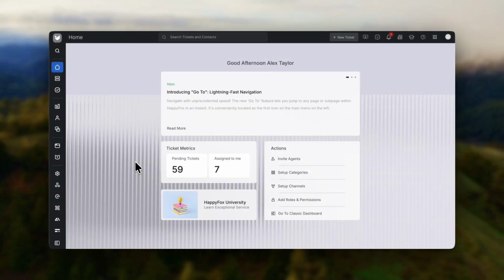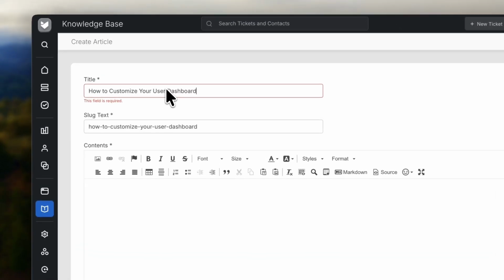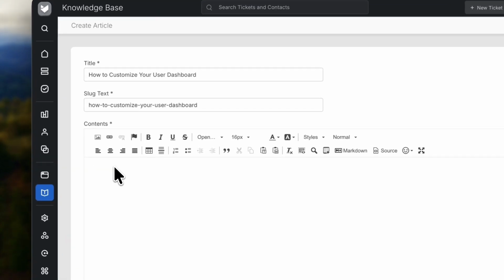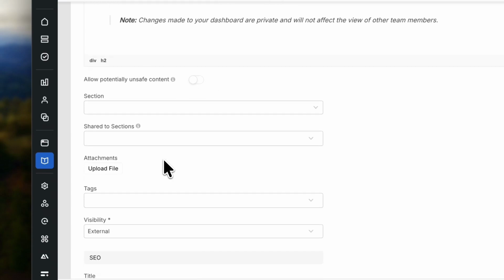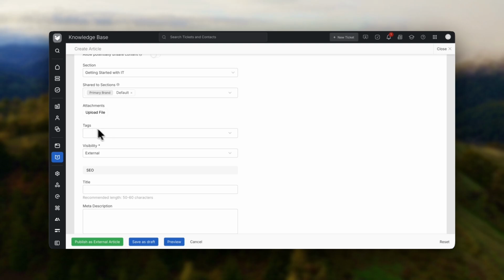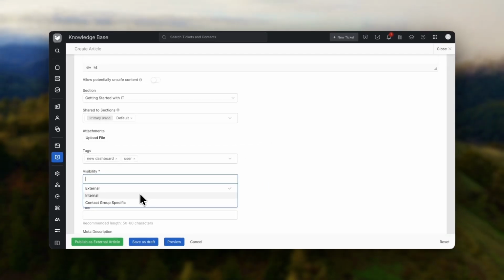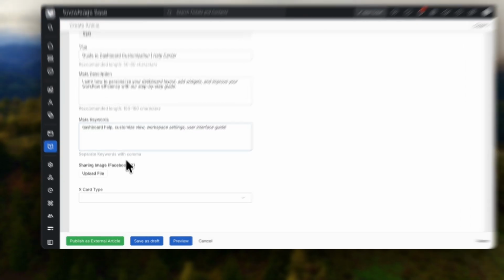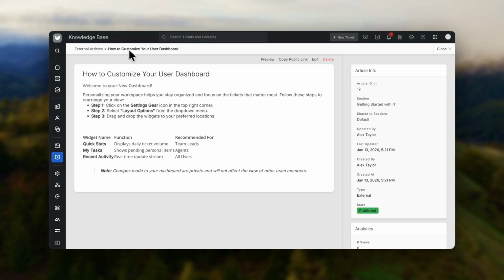How to customize your articles page | HappyFox University